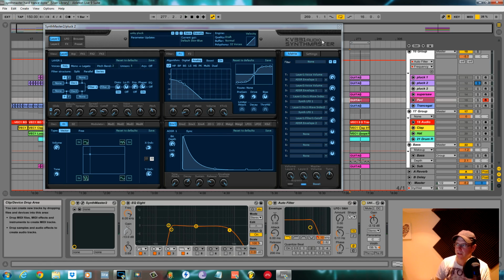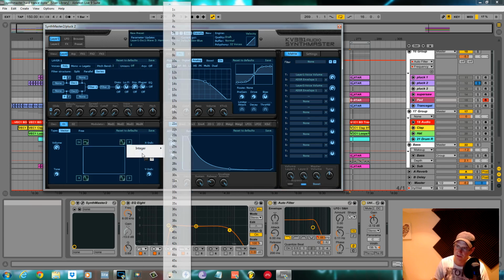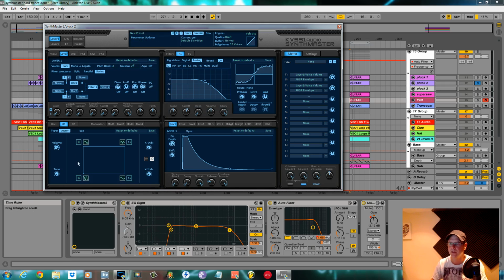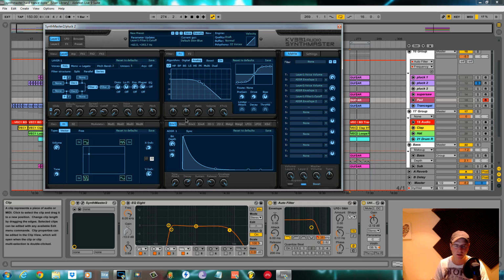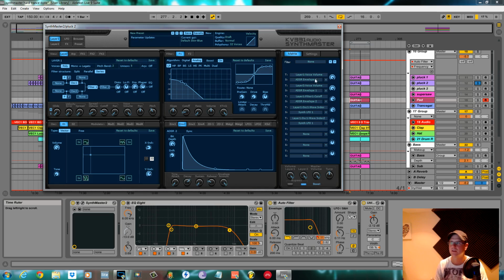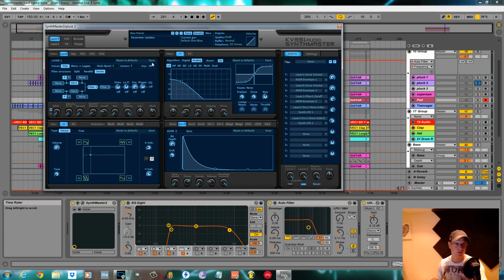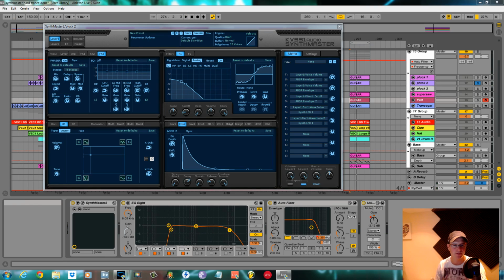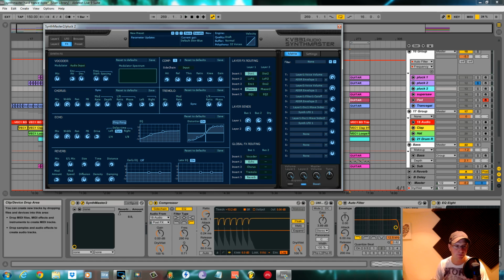"KV331 Audio Synthmaster" Tutorial - moving mid range Pluck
A Tutorial with commentary of how to make this moving mid range pluck.. Here's a link to the full track workout where i use the patch!!